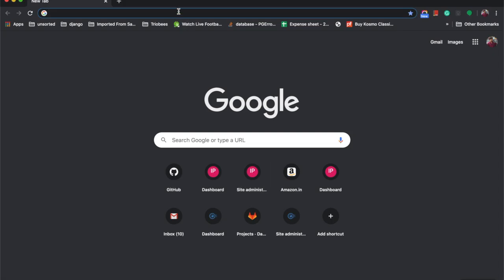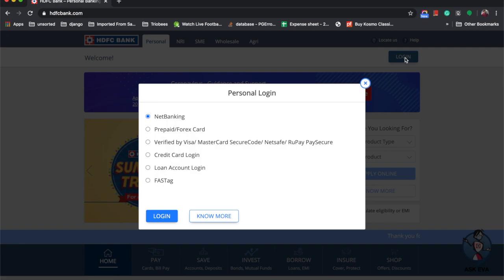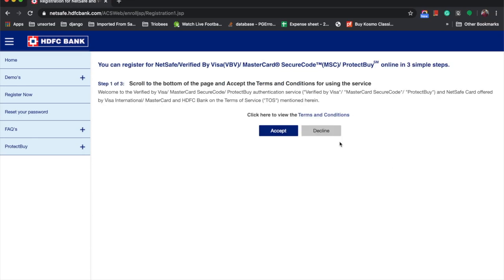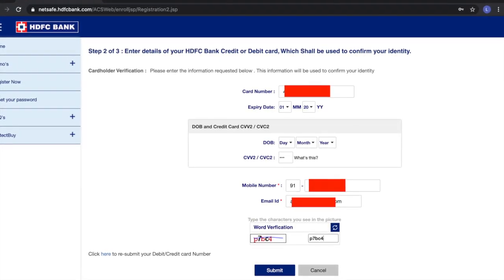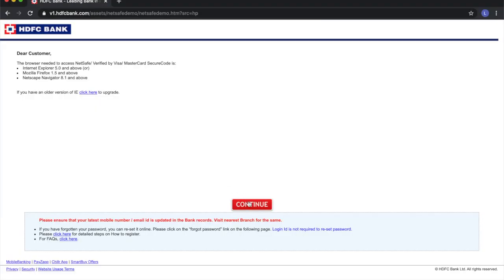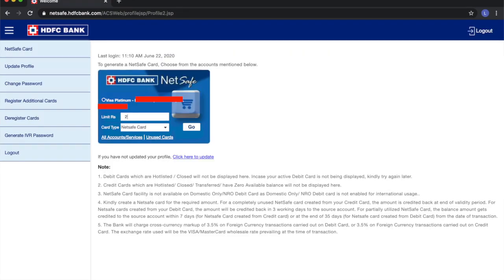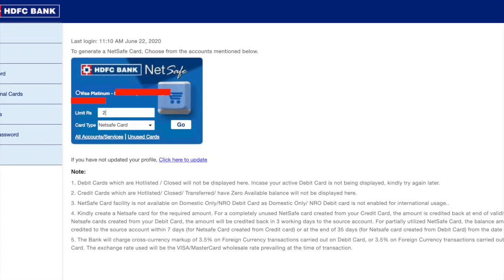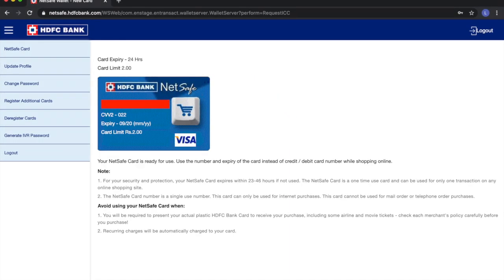How to create an HDFC Netsafe card or a (Virtual Credit Card) in 2020!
This video explains how you can create a virtual credit card using HDFC debit or credit card.

This card can be used in online shopping platforms without exposing your actual card number.